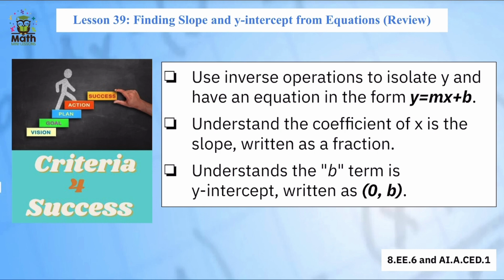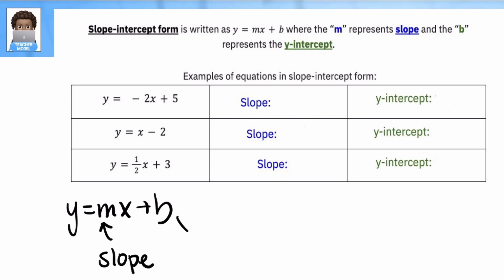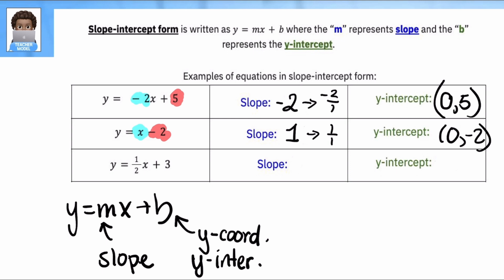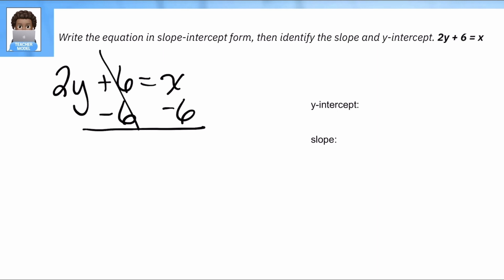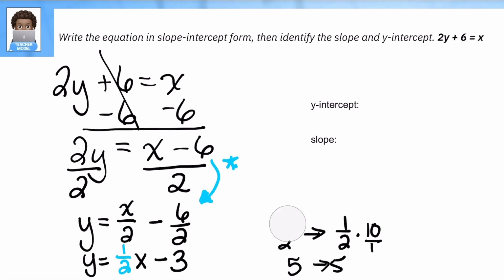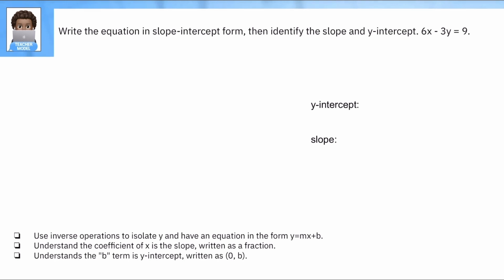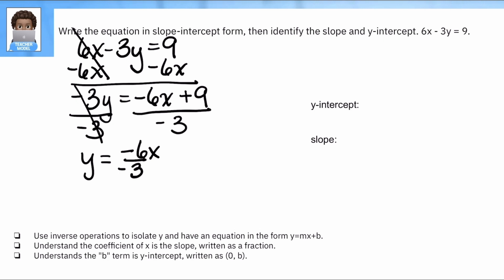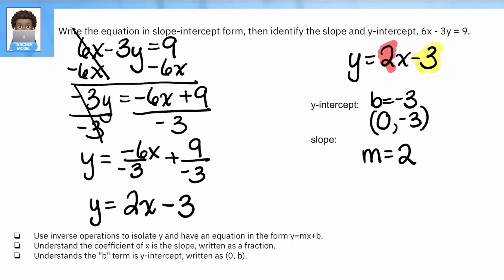Finding Slope and y-Intercepts from an Equation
Algebra I, Lesson 39: How can you identify the slope and y-intercept from a linear equation?

In this video you will learn to identify the slope and y-intercept from an equation by writing in slope-intercept form.

1. Use inverse operations to isolate y and have an equation in the form y=mx+b .
2. Understand the coefficient of x is the slope, written as a fraction.
3. Understands the "b" term is y-intercept, written as (0,b).